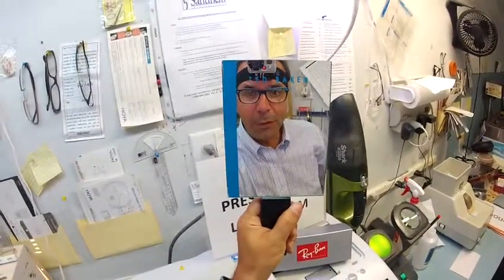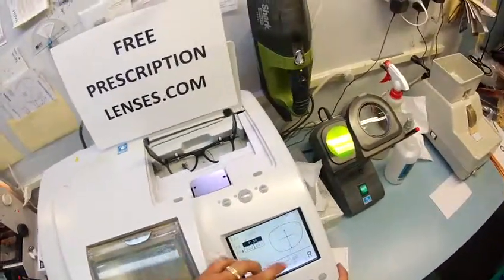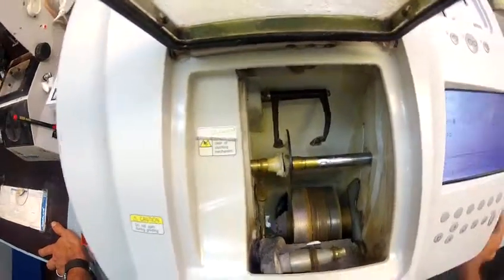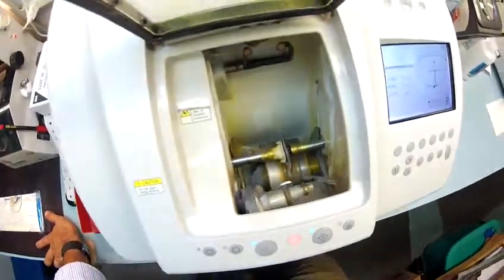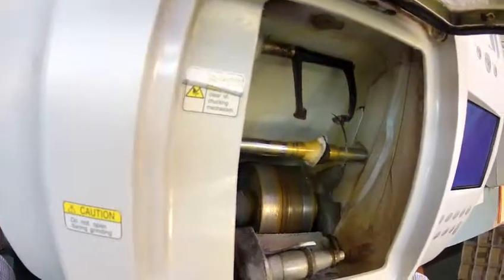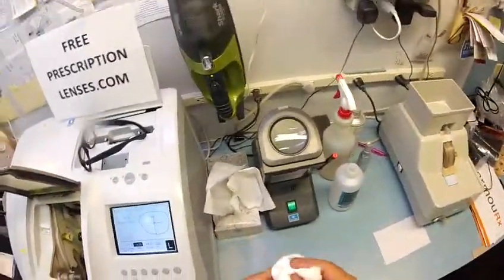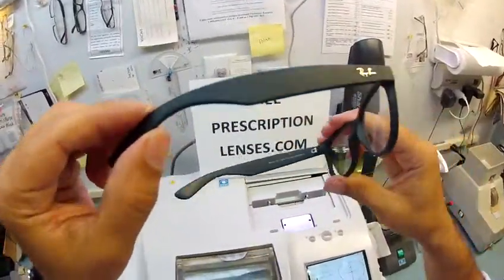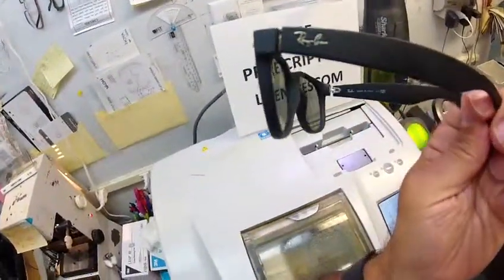Victor in London's RayBan 2132 Black Rubber with Photochromic Lenses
Watch as I cut photochromic gray lenses for Victor's RayBan 2132 New Wayfarer size 55 color 622 matte black rubber. London England is about to look even cooler!